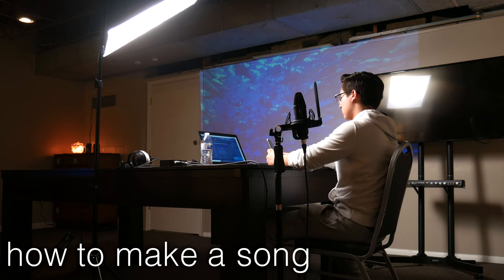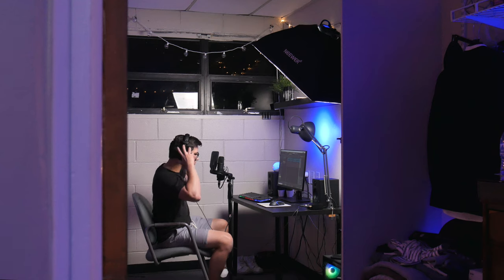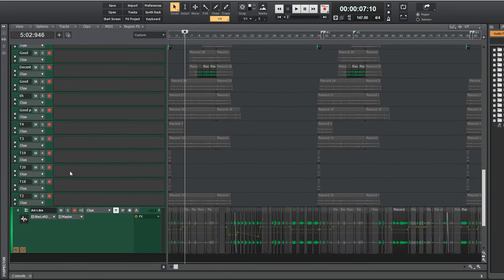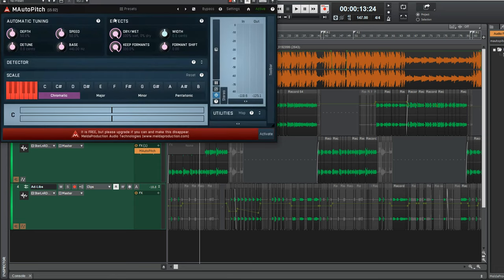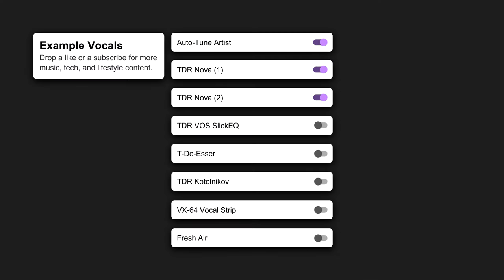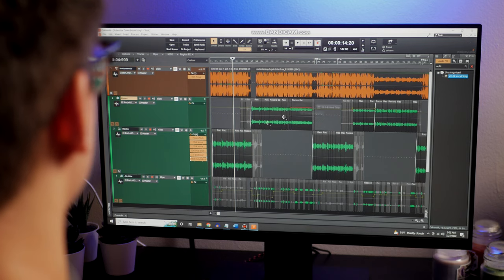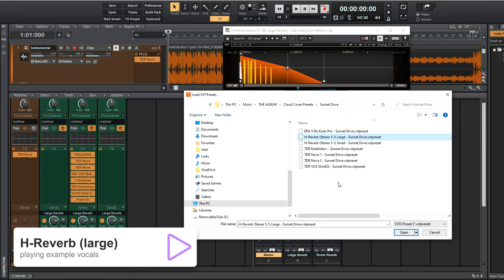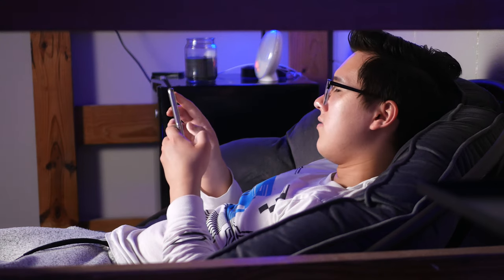How To Make a Song in Cakewalk - Gear, Recording, & Mixing for Beginners [Updated 2022]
The latest installment of one of my most popular series: How To Make a Song. This episode utilizes the free software Cakewalk, and covers gear, recording vocals, free plugins, and mixing for beginners.

🔵 Buy my mixing presets on SALE!
[$10!] Cloud Cover Vocal Presets
[$15!] Cloud Cover Vocal Presets Premium

🟣 Good mics for music from $50 to $500:
[$30] Fifine K669B
[$55] Tonor Q9 kit
[$100] Movo UM800
[$167] Rode NT-USB
[$300] Rode NT-1 with accessories
[$350] Rode NT-1 + AI-1 bundle
[$400] Shure SM7B
[$678] Lauten Audio Black LA-320

0:00 Intro
0:31 Preview of Finished Song
0:52 “Sunset Drive” on All Platforms
1:07 Recording Gear
1:50 Recording Process
2:44 Finished Session
3:18 Basic Editing
3:31 Mixing, Unedited Vocal Sample
3:54 Plugins Used
4:30 Pitch Correction | MAutoPitch
5:20 Subtractive EQ | TDR Nova (1)
5:55 Additive EQ | TDR Nova (1)
6:16 High Shelf | TDR VOS SlickEQ
6:45 De-Esser | T-De-Esser
7:09 Compression | TDR Kotelnikov
7:37 Delay & More | VX-64
8:10 Exciter | Fresh Air
8:32 Room Reverb | H-Reverb
9:03 Large Reverb | H-Reverb
9:26 Important Non-Advertisement
10:15 Wrap-Up
10:28 Outro